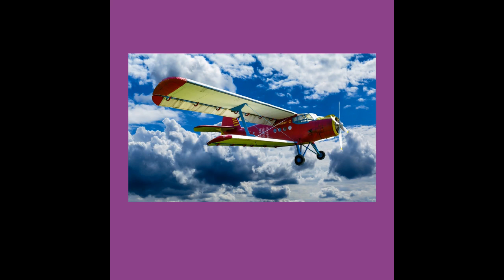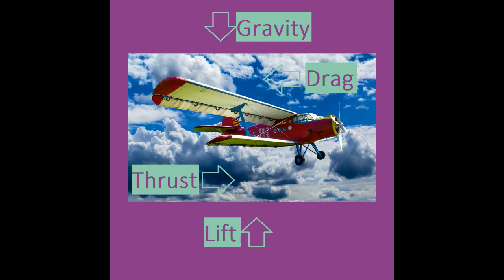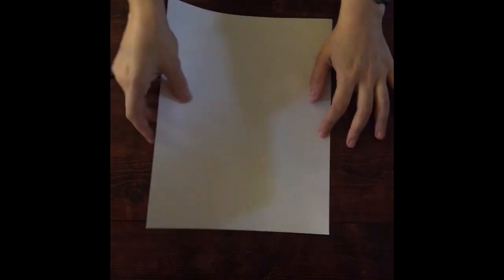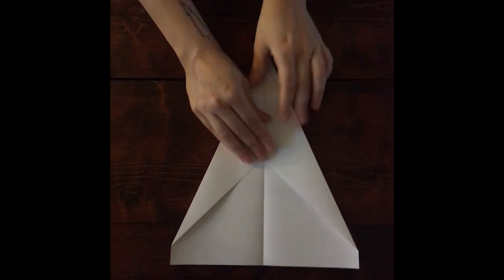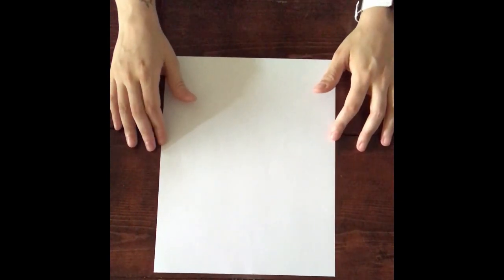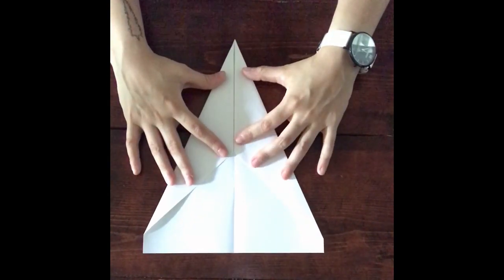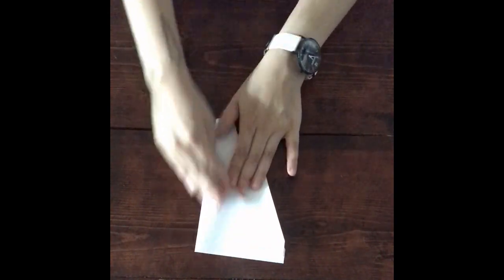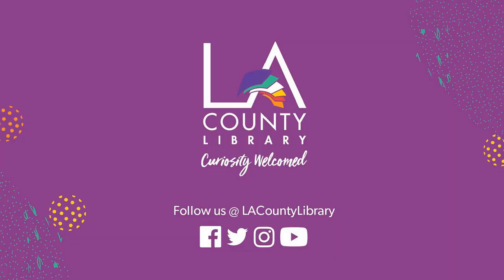The Science of Flight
Discover the science behind how planes stay in the air. Learn to make several paper planes and decide which design works best and why.

Thank you for participating in this STEAM/MakMo program. Please take a few minutes to fill out the survey to share your thoughts on your experience.